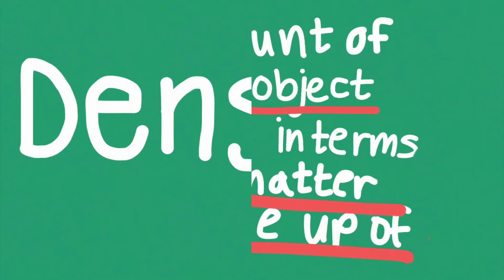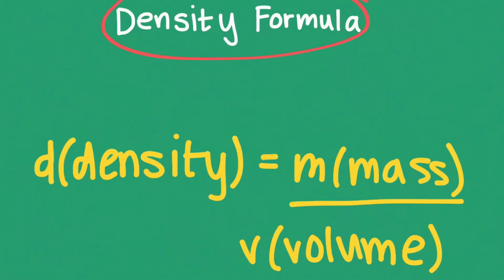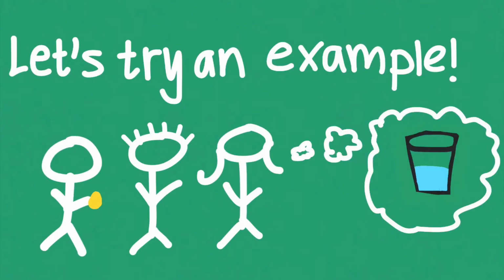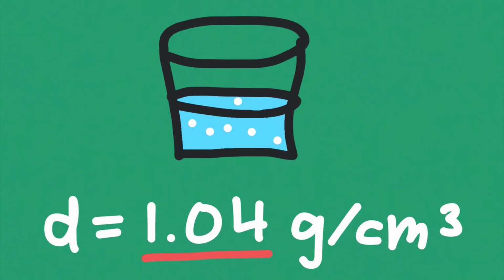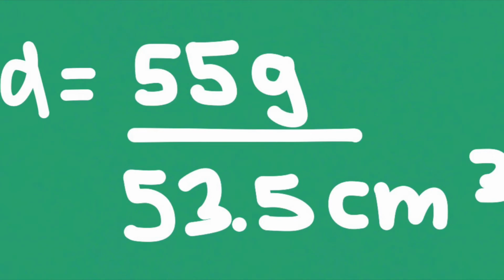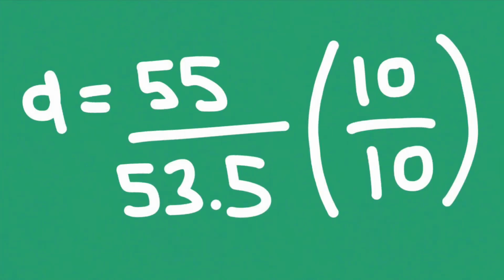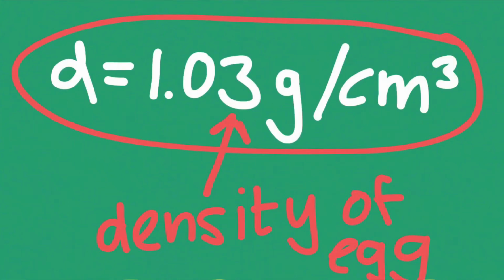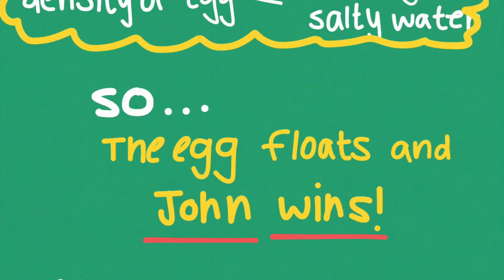EIS Mathemagicians: Density Equation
Calculate density with EIS Mathemagicians Sanjana and Vanitha!

In this video, students will learn about the relationship between mass and volume, called density.

Our wonderful Mathemagicians are offering their support online. If you would like to participate send an email to . Include in your email, your child’s grade and math concepts they are working on (or share an attachment of their homework). They will offer help, more practice problems or worksheets. This includes SAT math help as well.

After you complete the calculations, recreate this experiment at home!

Find more science, technology, engineering, and math activities on our

The Elementary Institute of Science is a premiere science enrichment program which nurtures the intellectual curiosity of San Diego's young people by providing hands-on experiences to stimulate an on-going appreciation and understanding of science and technology.

Follow EIS on Facebook, Twitter & Instagram @eissandiego.